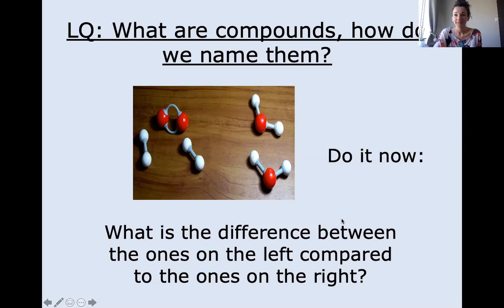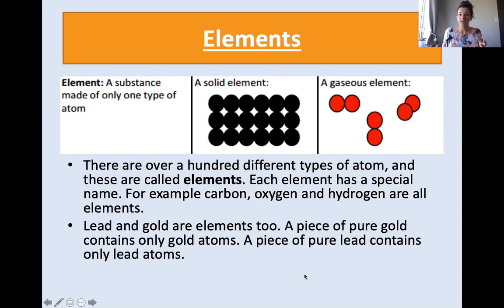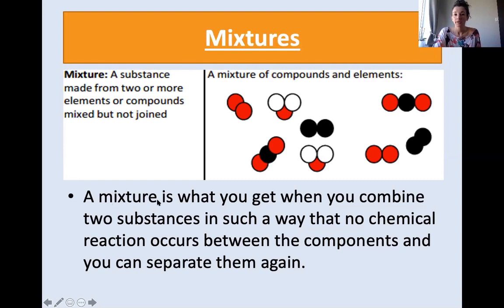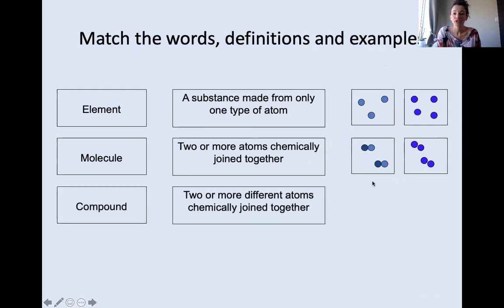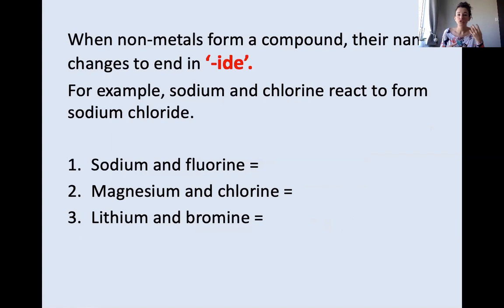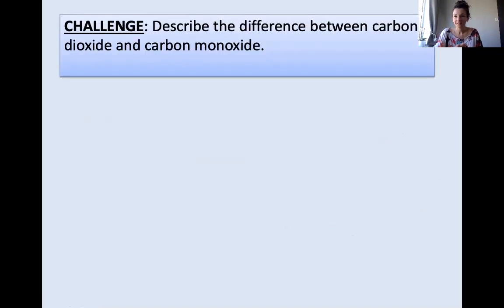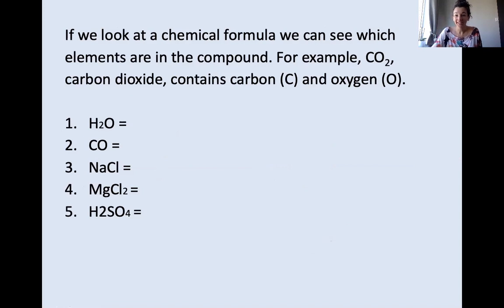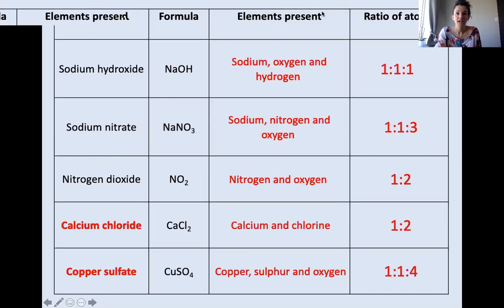GCSE Chemistry lesson 6 Compounds